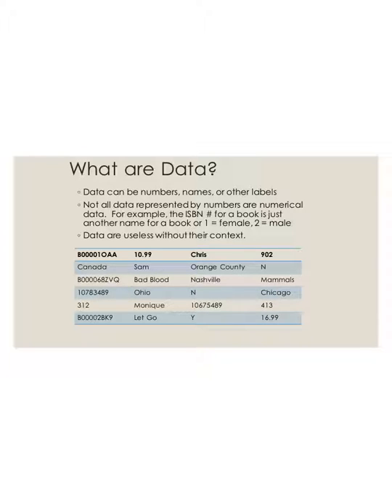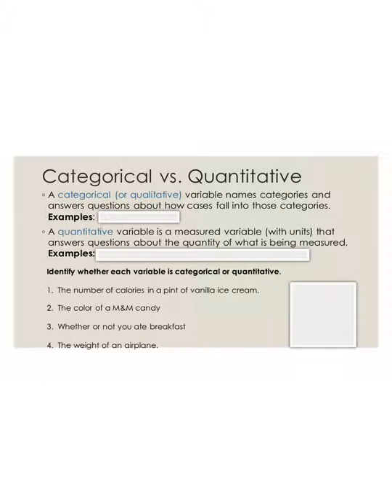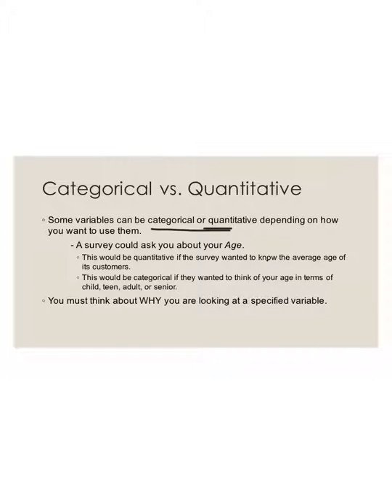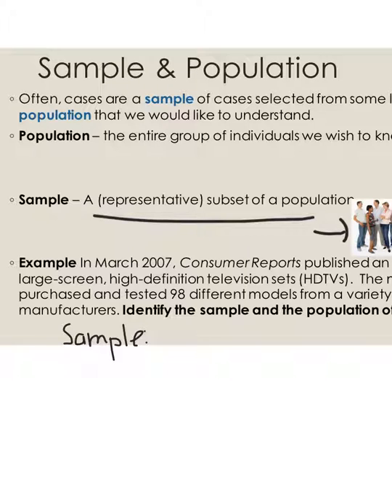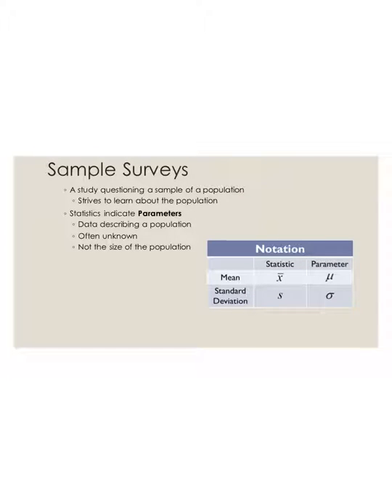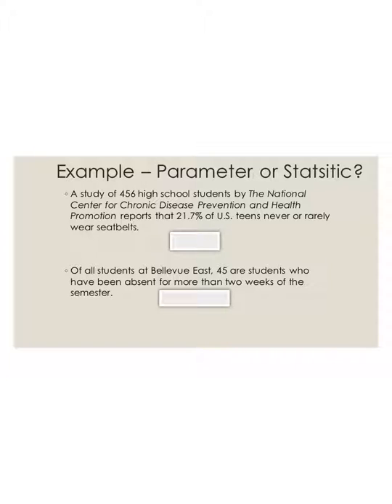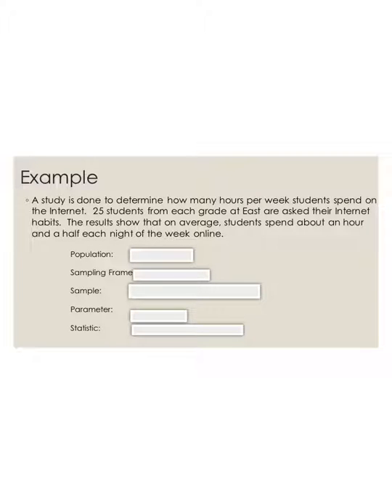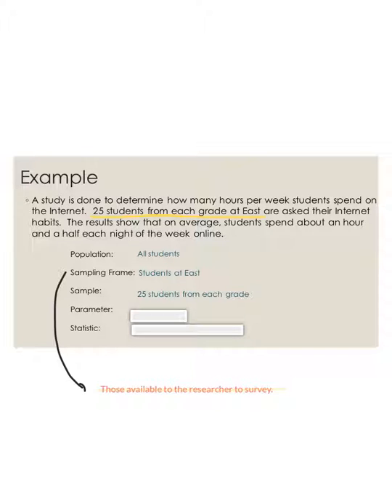Intro to data